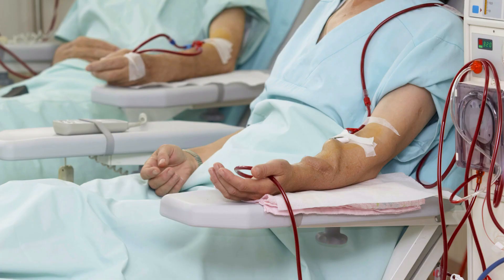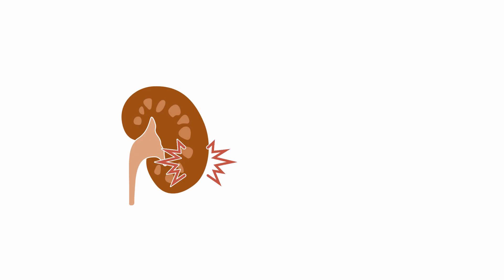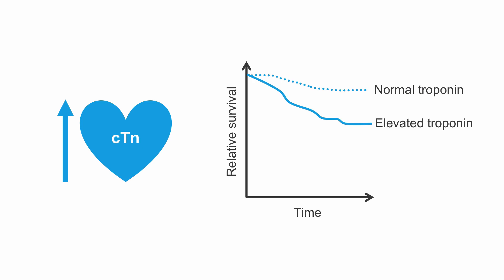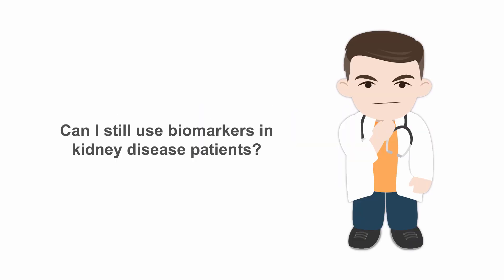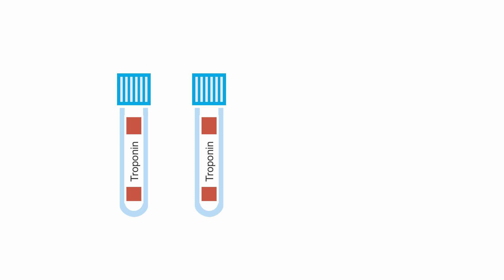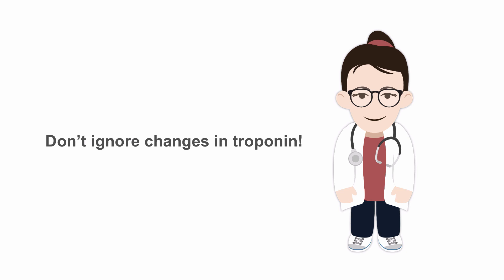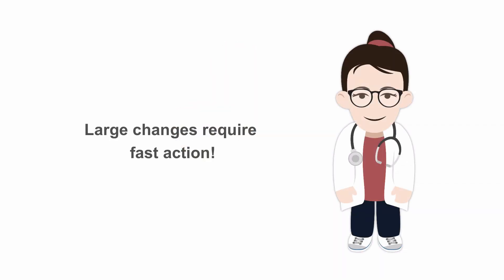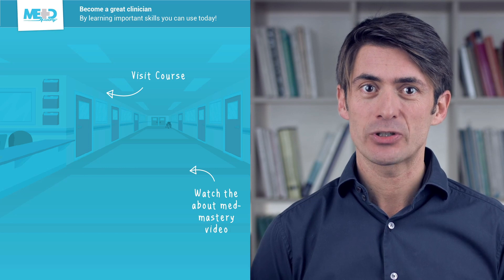Interpreting troponin in chronic kidney disease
Troponin is a useful biomarker to track in patients who've suffered from acute coronary syndrome. In this video, you'll learn about the influence of chronic kidney disease on troponin levels and how to interpret them to support your overall management plan. Master the ins and outs of cardiology lab tests with our Cardiology Lab Essentials course. You'll take a deep dive into the labs requested for common cardiology conditions when to request them, and how to interpret the results (+ much more).